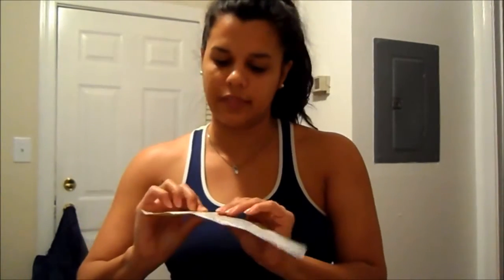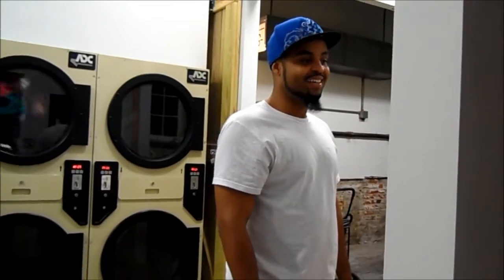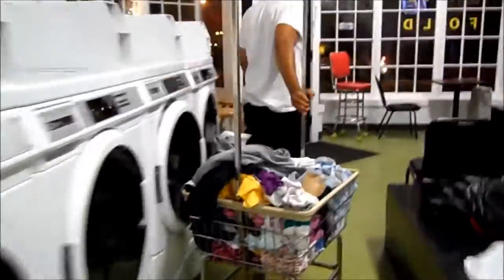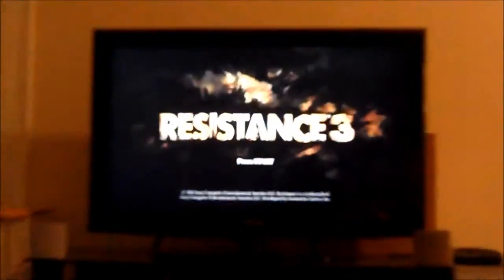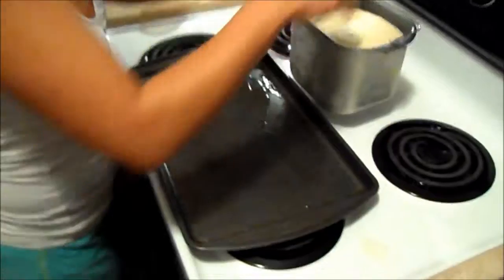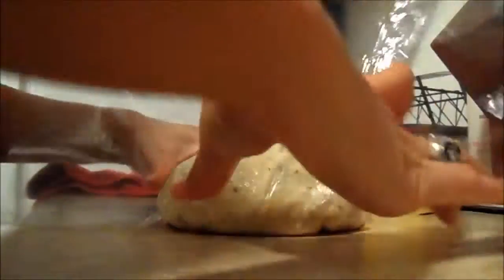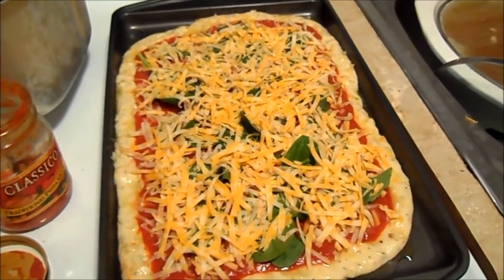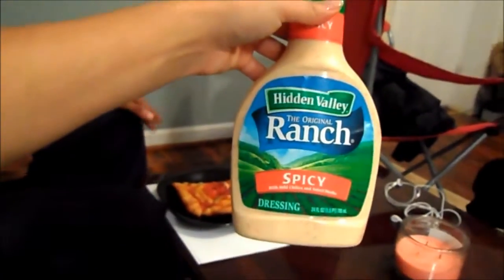Cockroach!! 12-9-12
Free Music From: Music4YourVids.co.uk